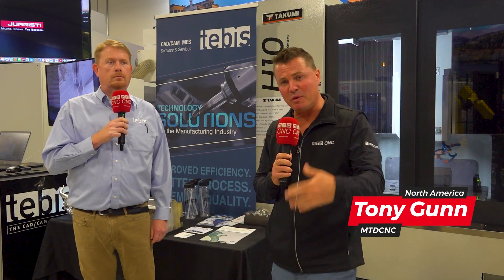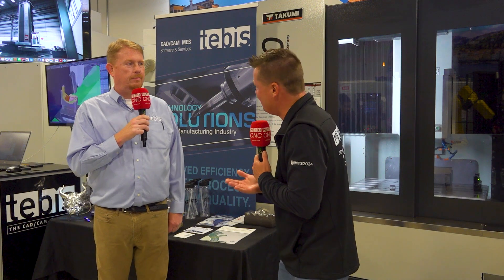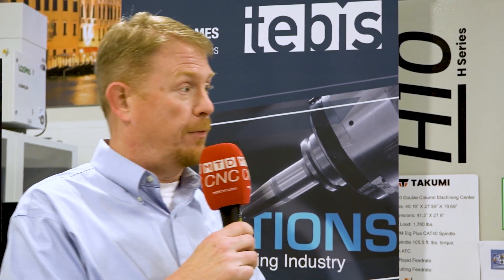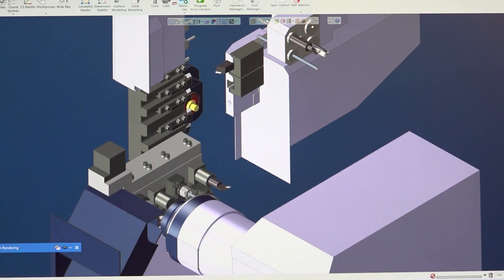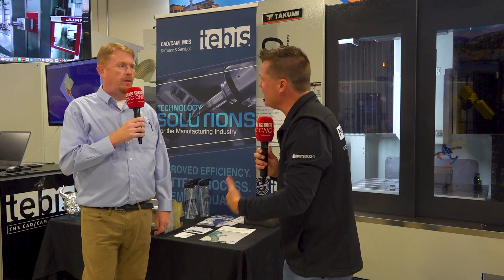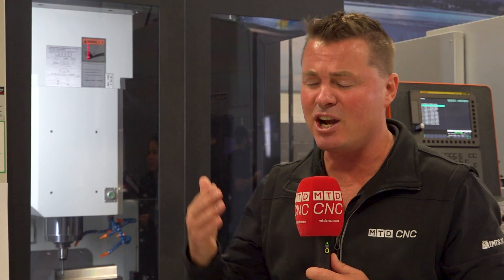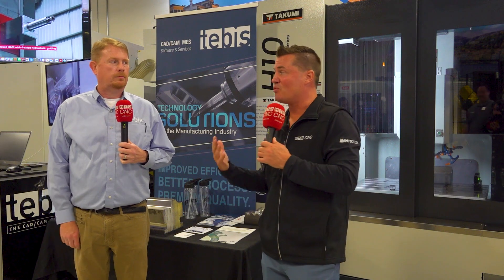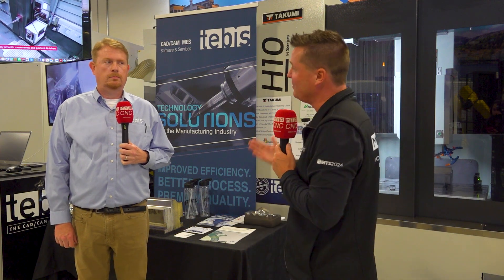Tebis is helping customers automate and get the most out of their existing equipment!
“75% faster programming and 40% shorter run times!”

Tebis has been around for 40 years now, and they’re supporting customers with tons of development in the world of automation. With a growing interest among customers to run autonomously through the nights and weekends, Tebis has continued to evolve CAD functions, programming, and their digital twin simulator to help customers reduce cycle times and save money. Join Tony Gunn of MTDCNC and Lee Van Every of Tebis as they talk true flexibility and support with a world-renowned software.

No wonder more and more people are coming on board with Tebis!

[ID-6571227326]